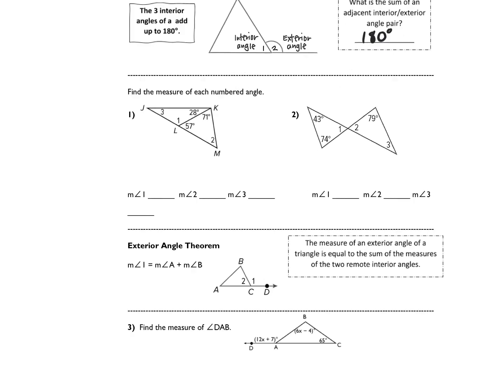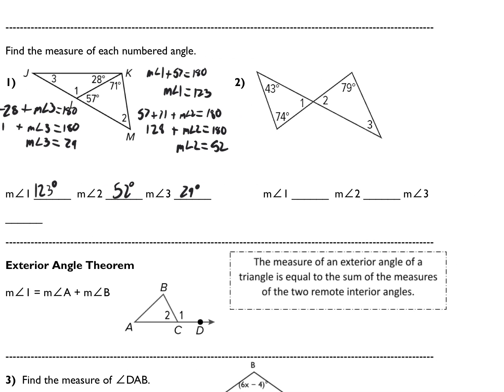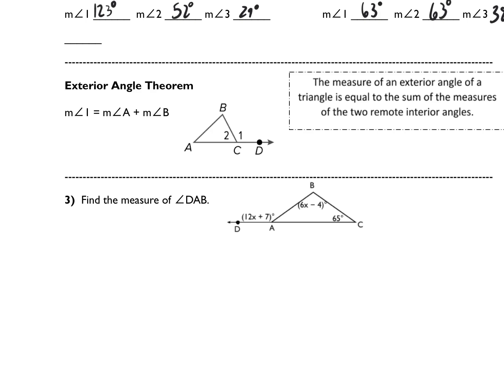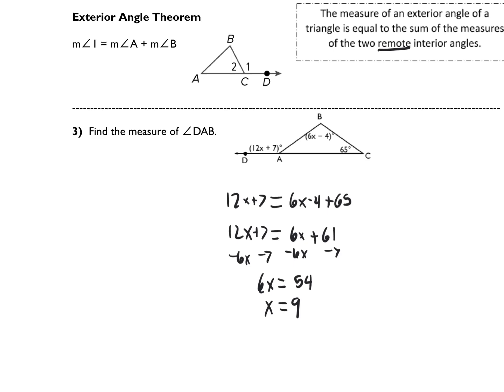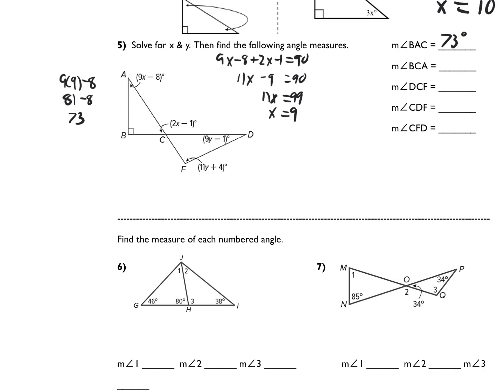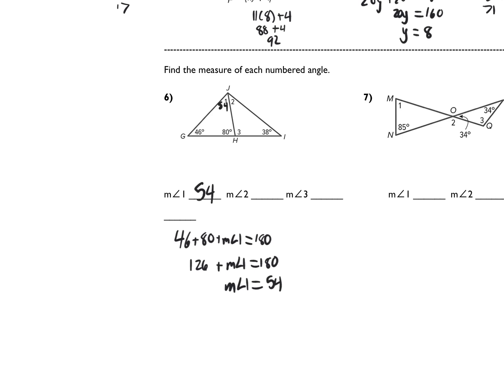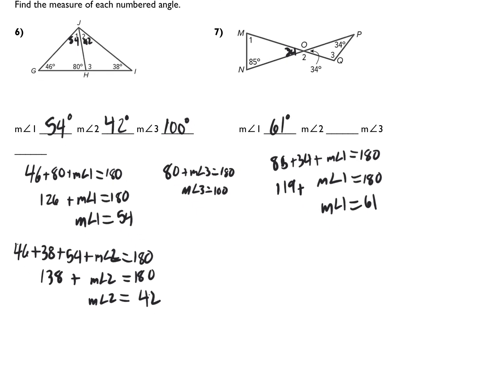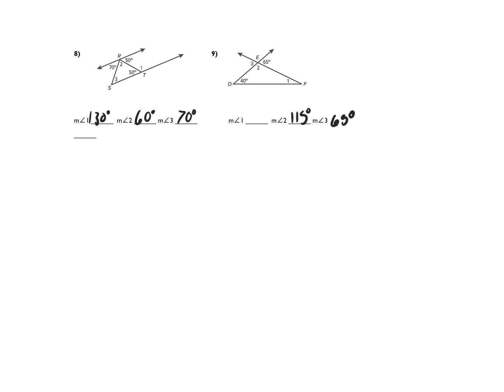notes from 5.1 Angles of Triangles